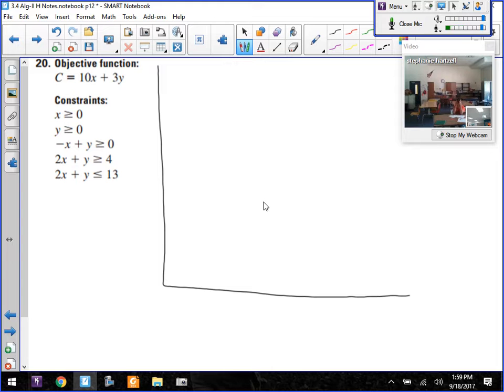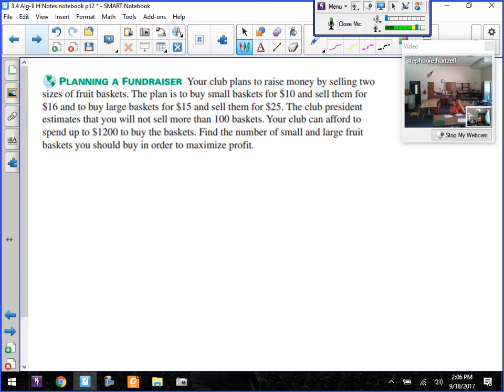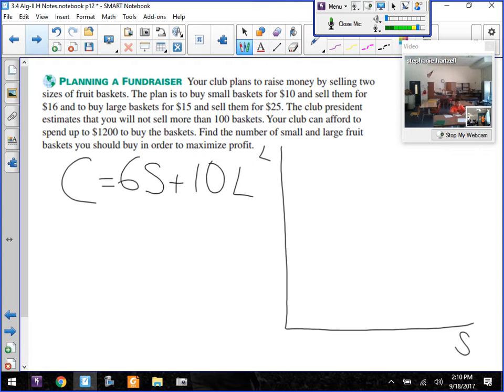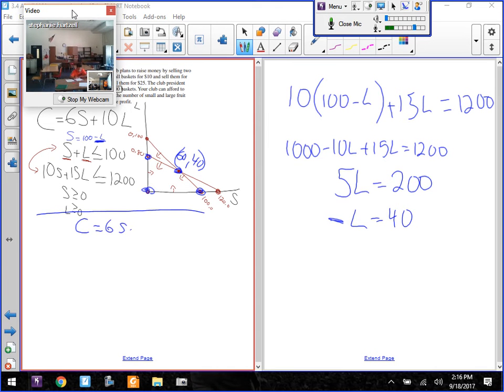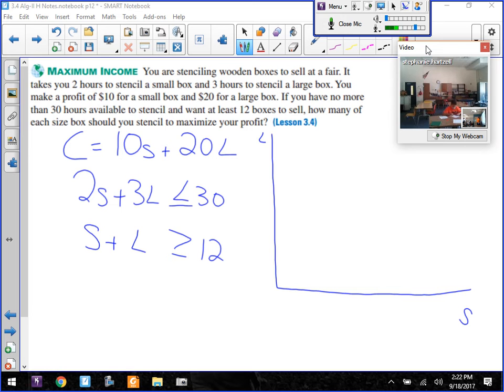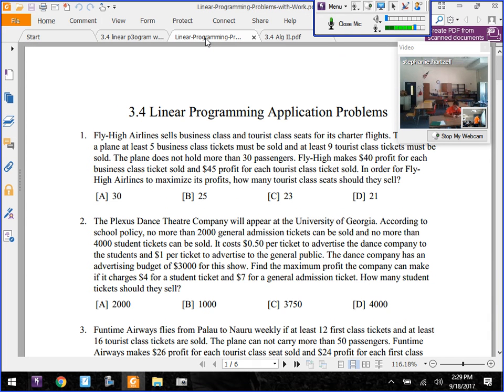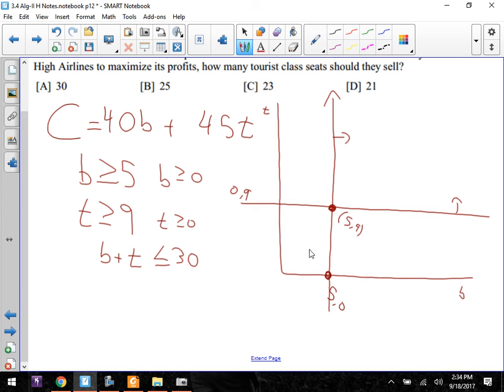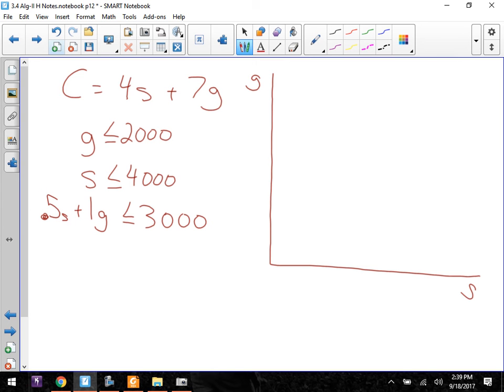September18 3 4 word prob day 1p12